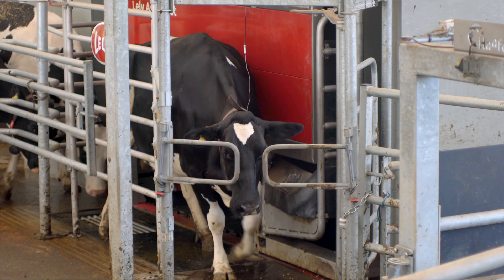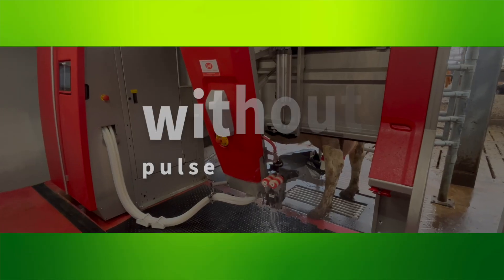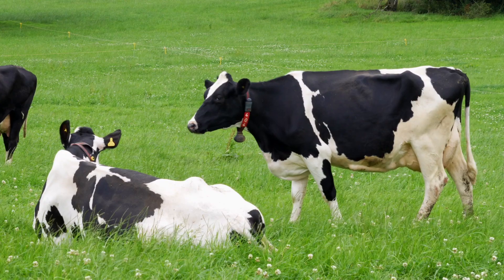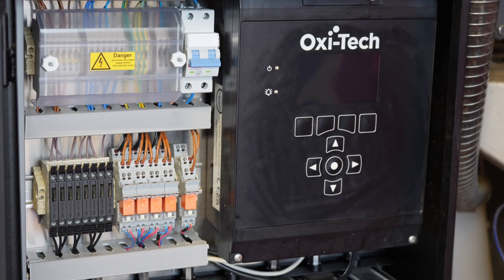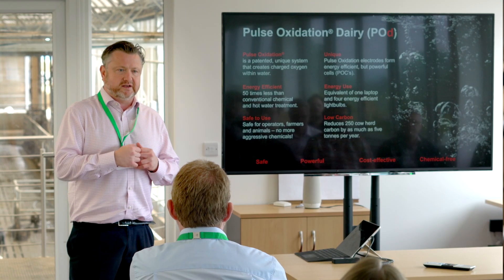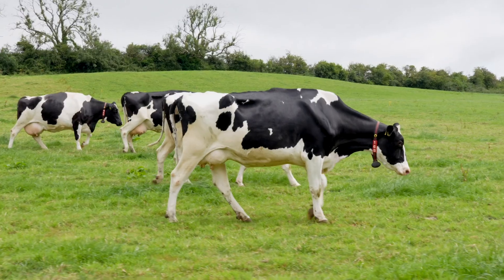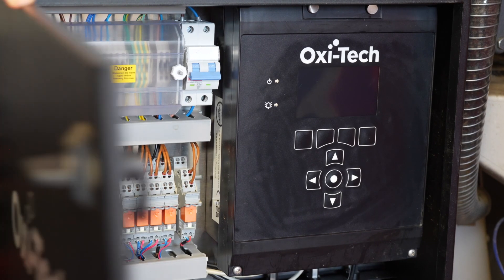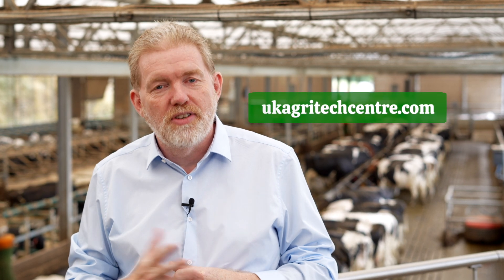Sustainable Cold Water & In-Situ Ozone Disinfection | The Chemical Free Robotic Milking Project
The UK Agri-Tech Centre and Oxi-Tech Solutions Ltd are working on a ground-breaking project which aims to improve efficiency for farmers while reducing the carbon footprint and improving the sustainability of dairy farming.

The South West Dairy Development Centre (SWDDC) is run by the UK Agri-Tech Centre, working alongside its farming partner, Steanbow Farms. In line with its commitment to pioneering sustainable solutions, the SWDDC is exploring technologies such as the chemical-free water cleaning and disinfection system from Oxi-Tech Solutions, which has the potential to revolutionise dairy farming by offering a more sustainable and healthier approach to cleaning milking systems. Funded in collaboration between Defra and Innovate UK’s Transforming Food Production Challenge, the project demonstrates that chemical-free water disinfection can be used to replace chemicals and hot water in the robotic milking system.